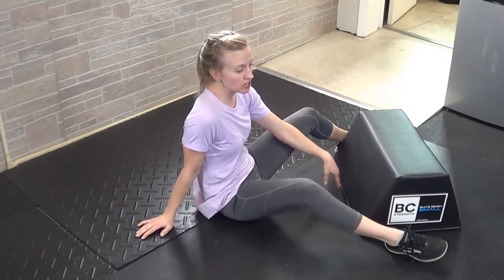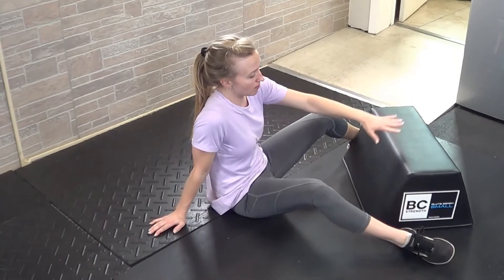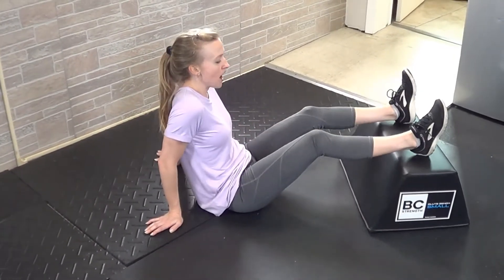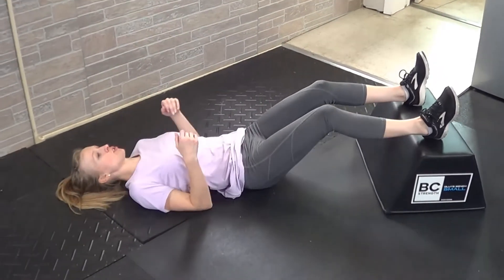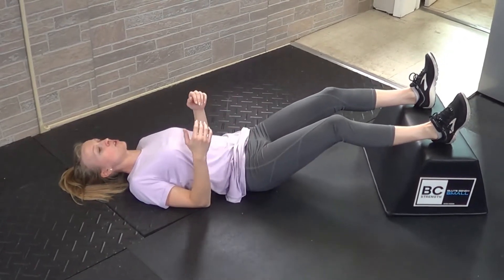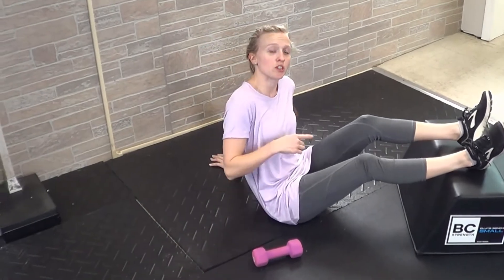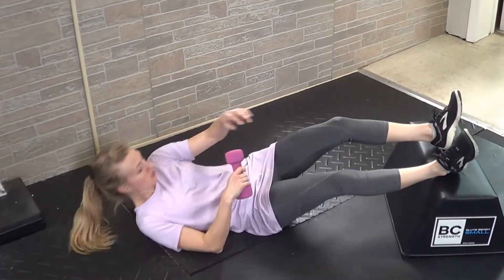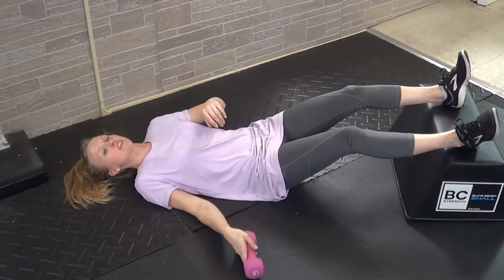How to Feet Elevated Hamstring Bridge